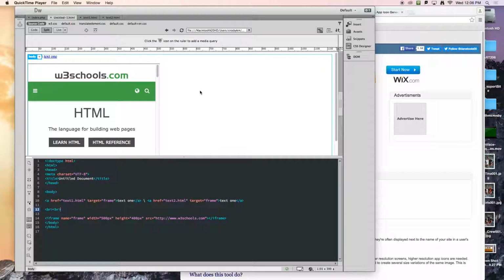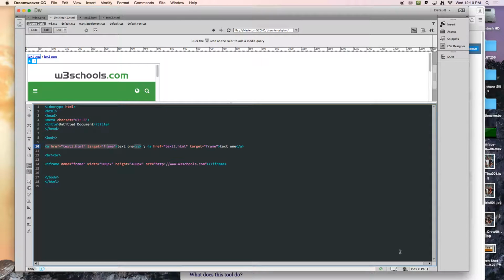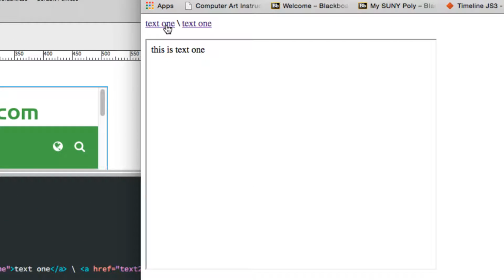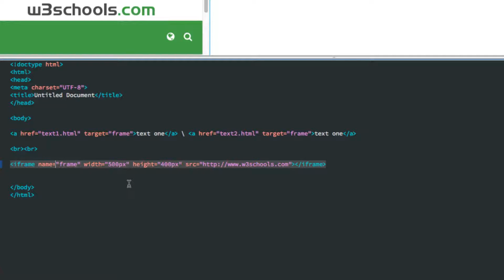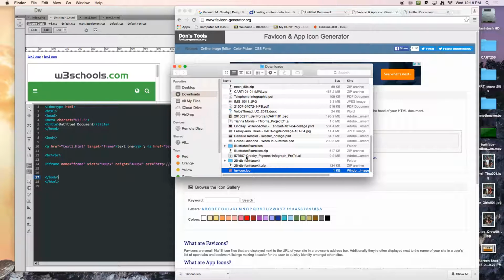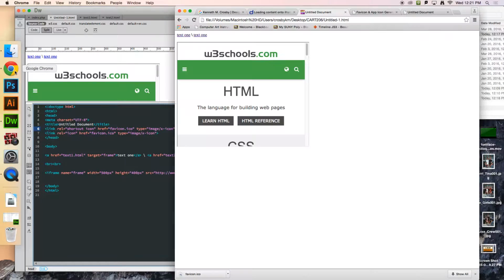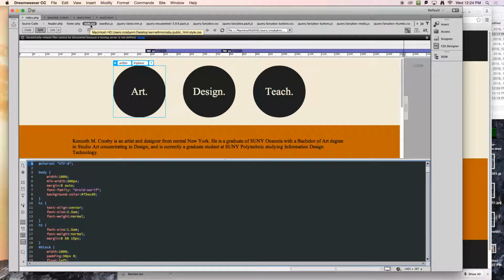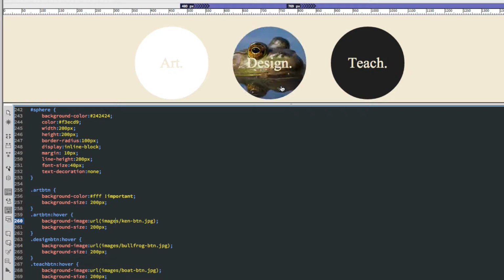iframes favicons and hover images